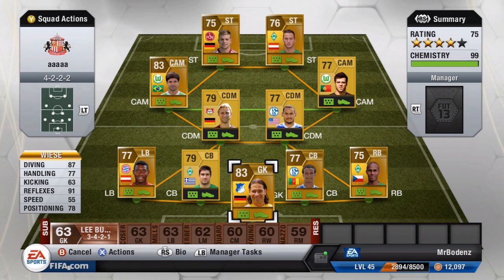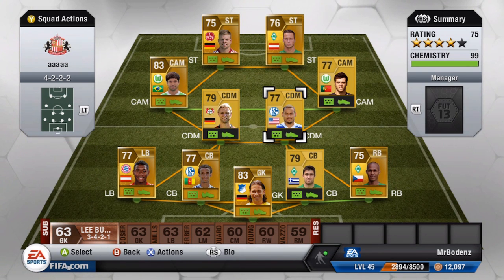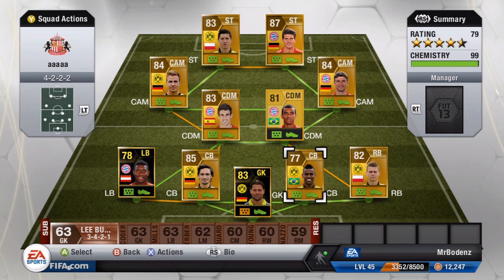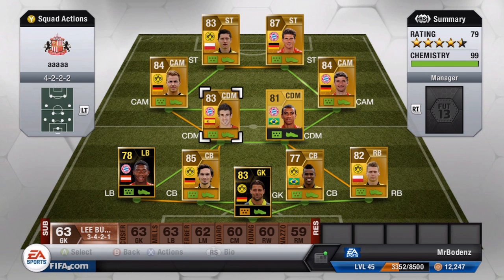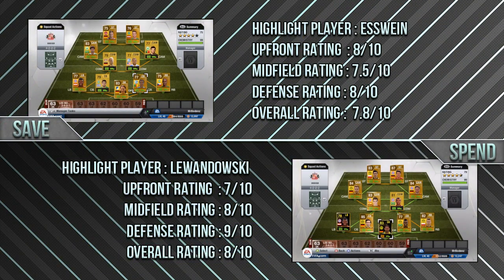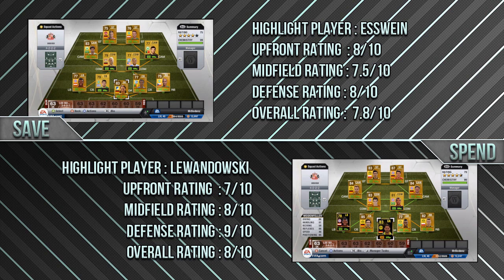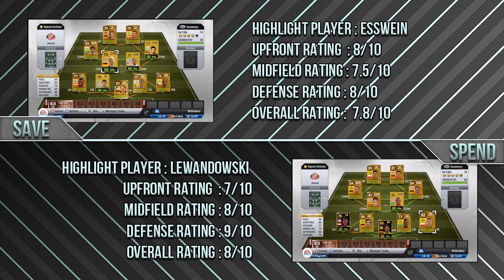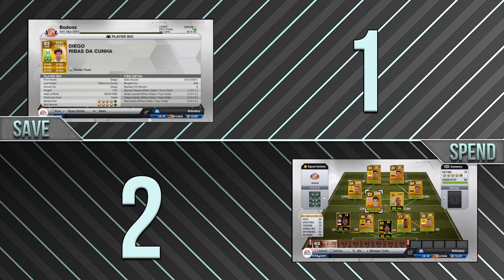FIFA 13 UT Squad Builders - Save or Spend #3 Bundesliga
Can we get 200 likes guys for another upload today?